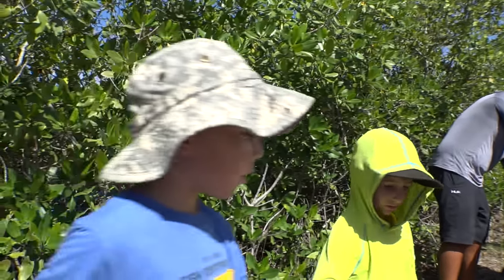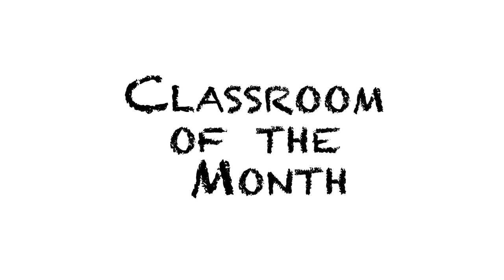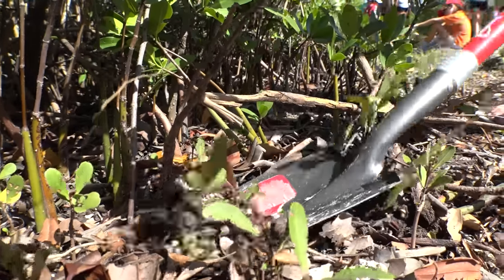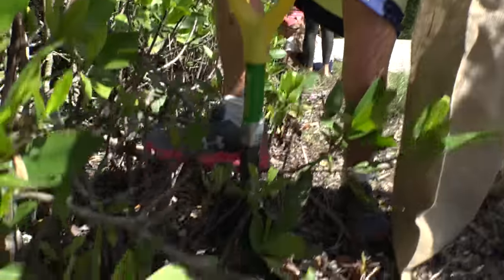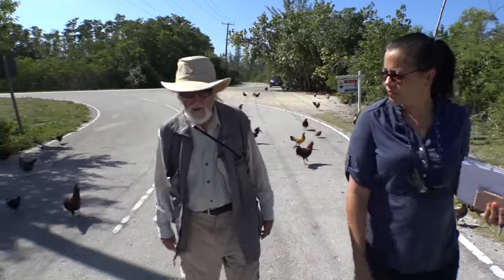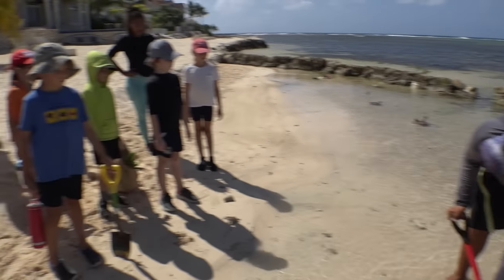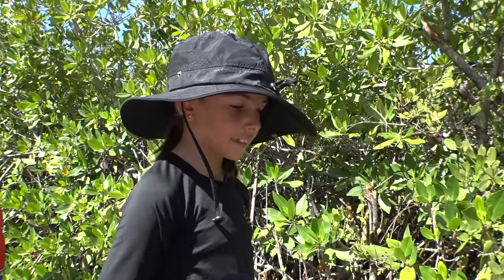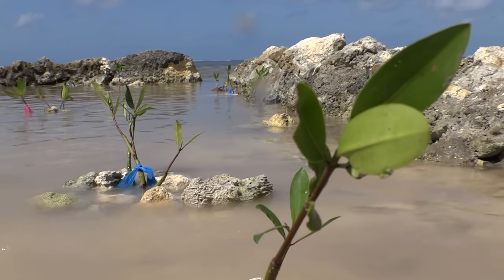The tiniest Mangrove Rangers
With thousands of acres of the Cayman Islands Mangroves destroyed, what can a group of pre-schoolers do about the problem? Meet our latest Cayman First Classroom of the Month featuring the Mangrove Rangers. caymanlifetv mangroveducation mangroverestoration @MontessoribytheSea @caymanfirstinsurance1629 @CaymanLifeTV @MangroveRangersKY